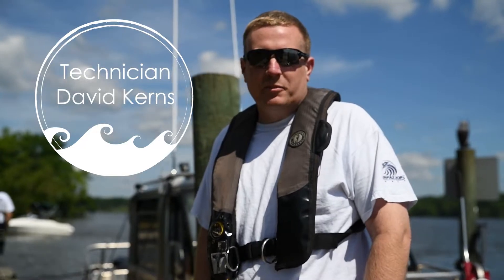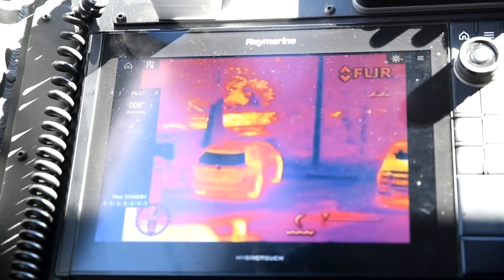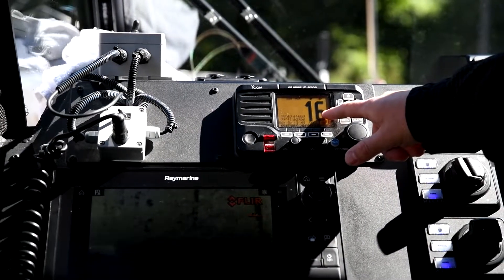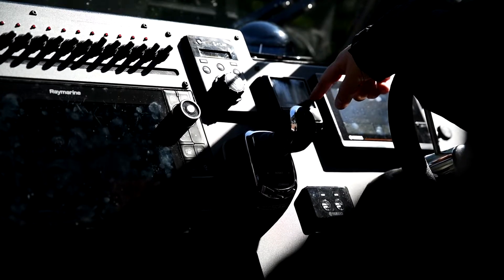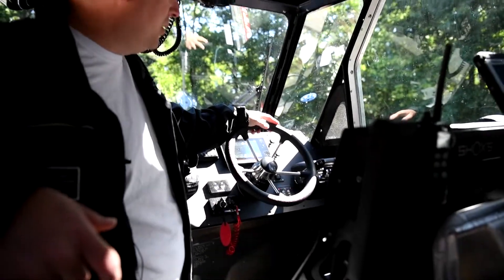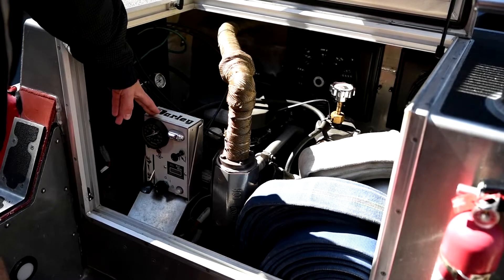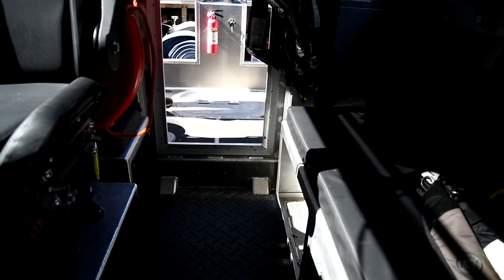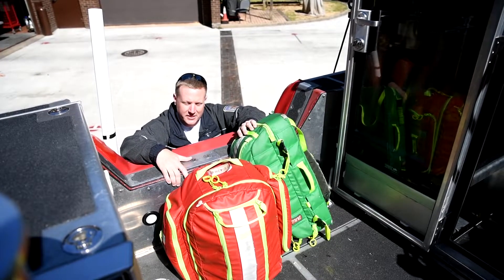FCFRD Fire Boat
Enjoying our local water ways this weekend? If you sail, jet ski, operate a motorized boat, etc., please do so responsibly. Each weekend FCFRD Fire Boat 420 will patrol the Potomac and various bays/coves to assist with any emergencies. Watch and learn more.

Follow our blog to get the latest Fire and Rescue news and safety information.